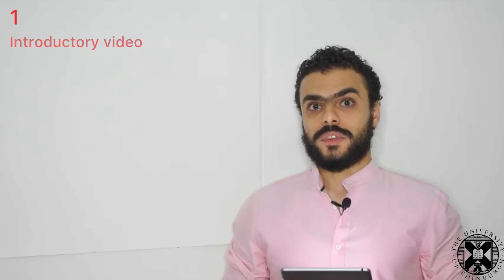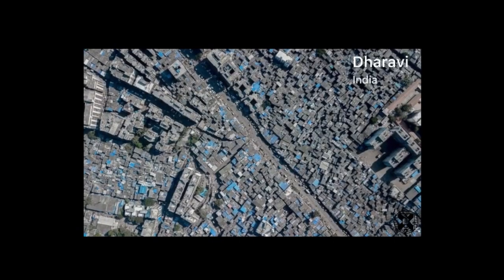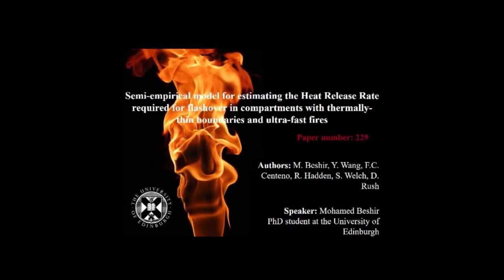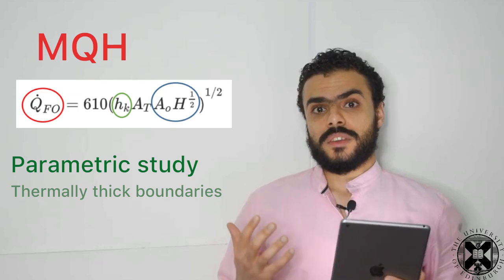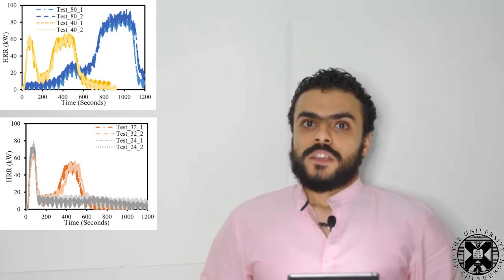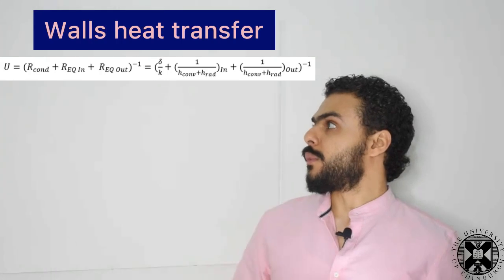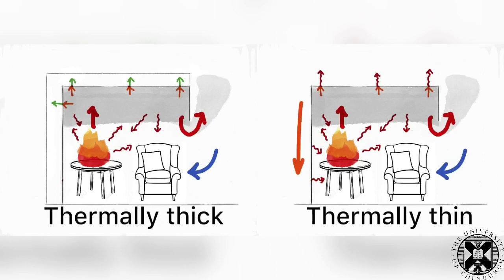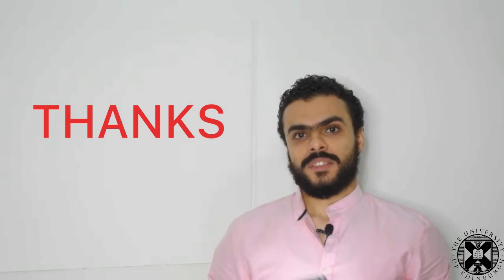Semi-empirical model of HRR for flashover in compartments with thin boundaries & ultra-fast fires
Research by M. Beshir, Y. Wang, F. Centeno*, R. Hadden, S. Welch & D. Rush
School of Engineering, University of Edinburgh
*School of Engineering, Federal University of Rio Grande do Sul, Porto Alegre, RS, Brazil

References:
1. UN World Population Day: Crowded planet
2. What Will New York Feel Like With Half a Million More People?
3. R. Walls, G. Olivier, and R. Eksteen, “Informal settlement fires in South Africa: Fire engineering overview and full-scale tests on ‘shacks,’” Fire Saf. J., vol. 91, no. March, pp. 997–1006, 2017.
8. The world largest slums:
11. Hunger and desperation in Nairobi’s informal settlements
12. Drone photos of Mumbai reveal the places where extreme poverty meets extreme wealth
13. Another Face of Nairobi – The Biggest Slum in Africa
15. BBC: Bangladesh fire: Thousands of shacks destroyed in Dhaka slum
16. The 100 million city: is 21st century urbanisation out of control?